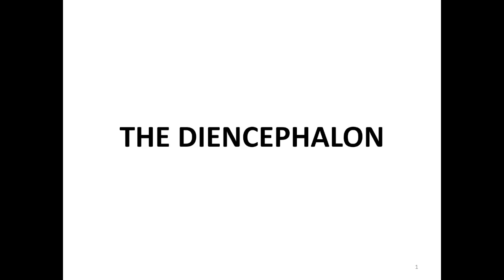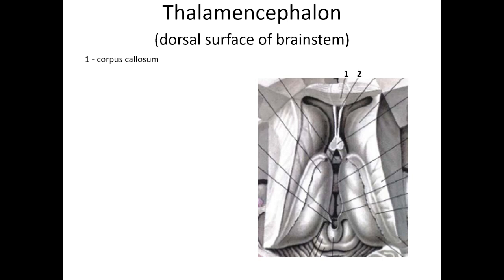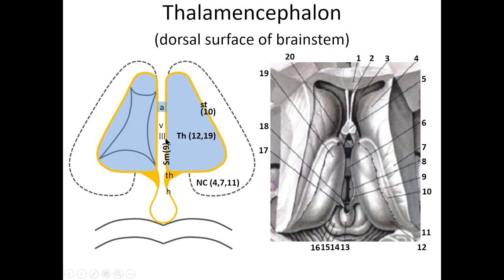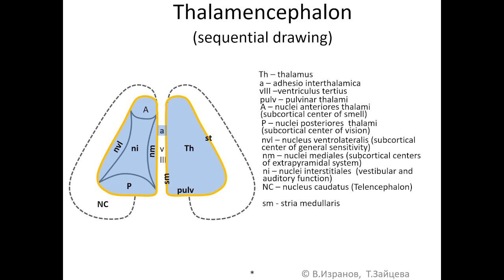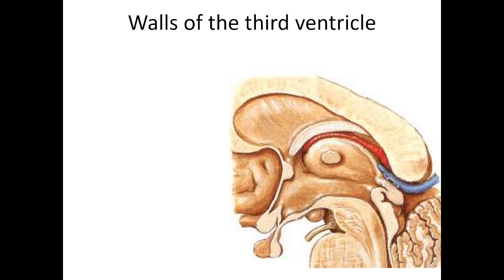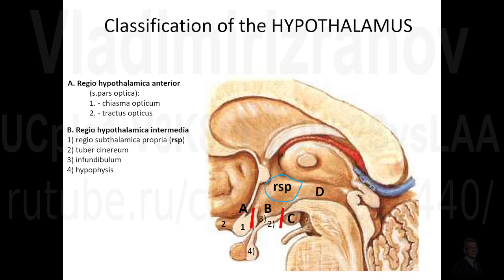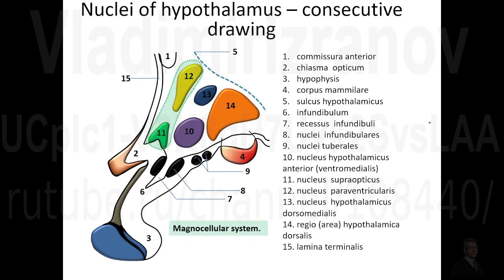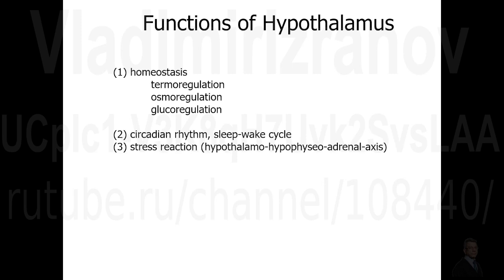The diencephalon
Lecture for medical students of  Immanuel Kant Baltic Federal University (Kaliningrad, RUSSIA).